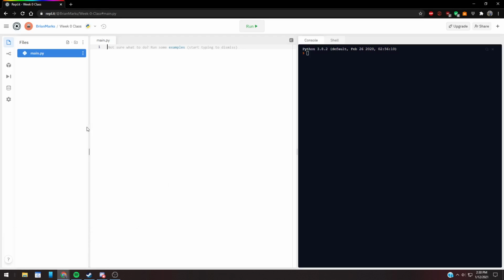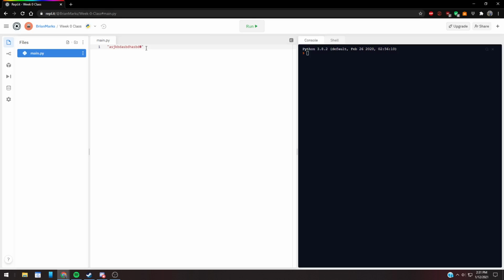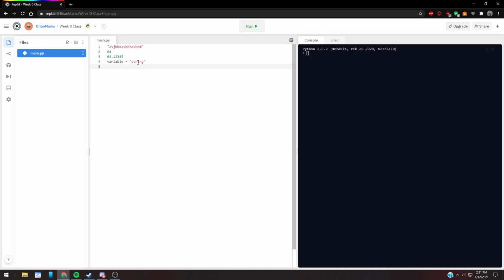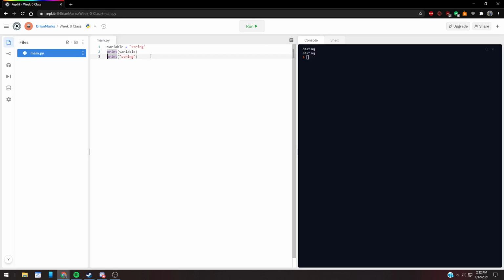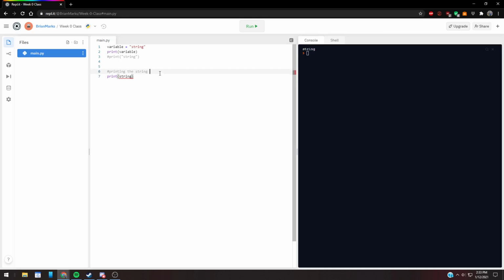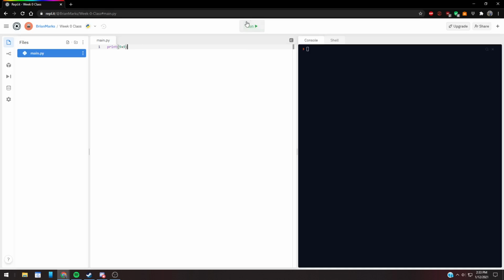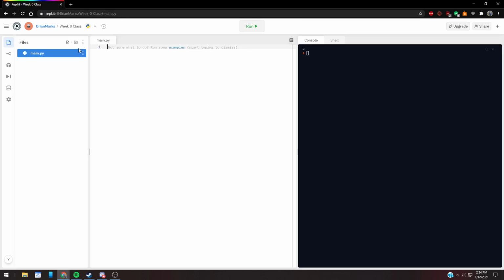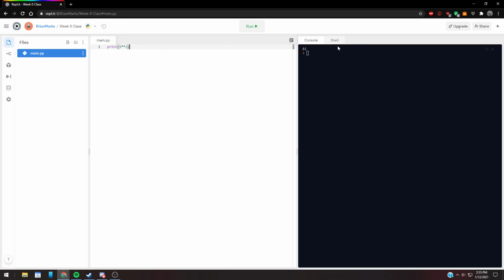Week 0 Programming Video